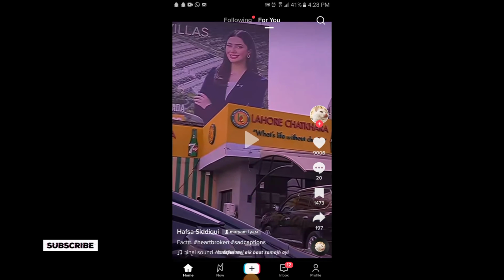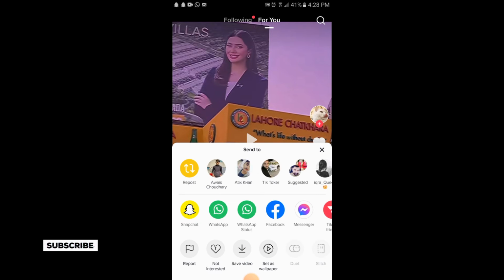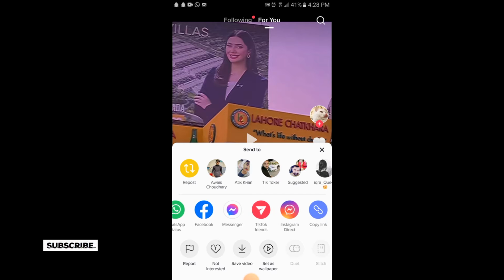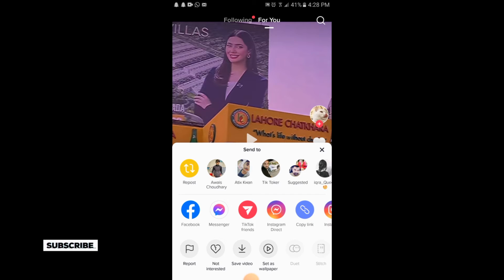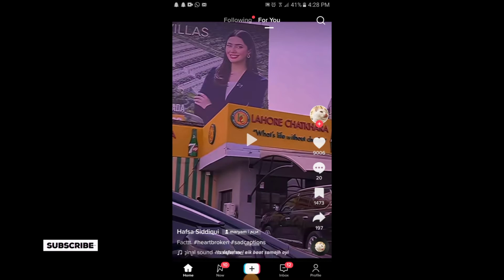How to Share Tiktok Videos to Tiktok Friends